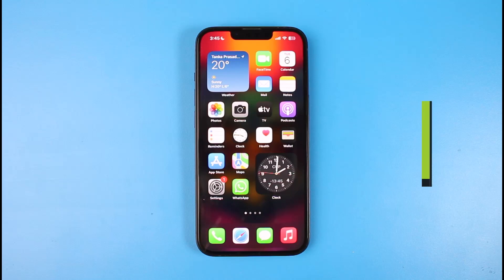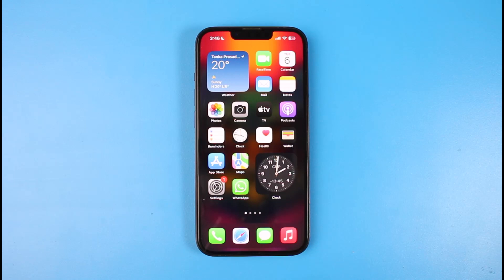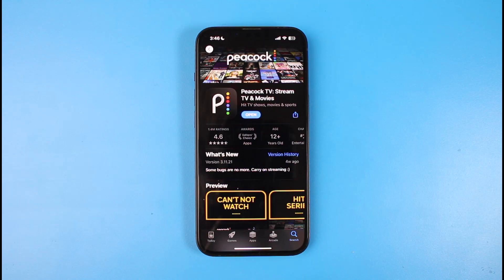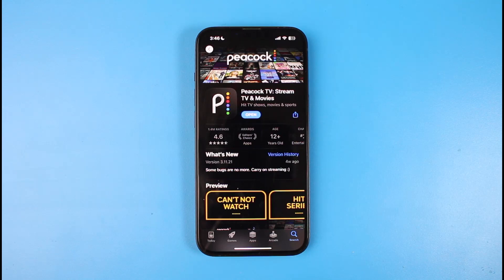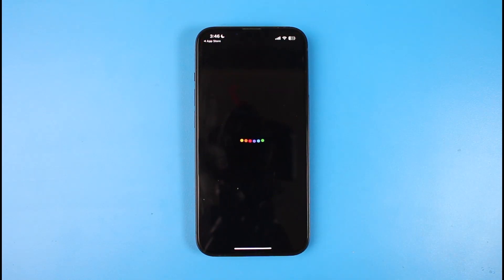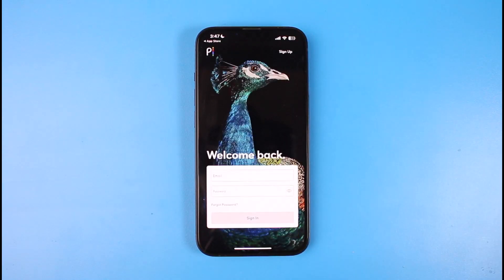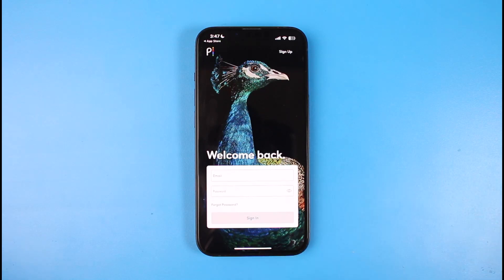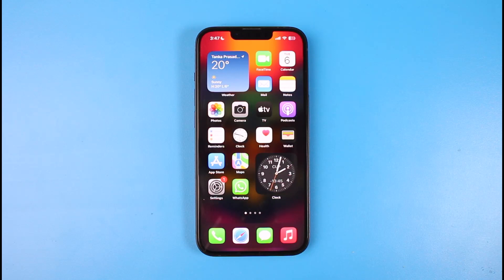How to Download & Login to Peacock TV App !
This video guides you in quick easy steps to download & log in to the Peacock TV app. So make sure to watch this video till the end.

1) Open your respective App Stores
2) Search for Peacock TV
4) Now open the Peacock TV app
5) Go to the login screen
6) Enter your credentials
7) If your details are correct, you will be logged in
8) That's all it takes to download & log in to Peacock TV App.

~ Time Stamps:
0:00 Introduction
0:16 Process to Download
1:00 How to Login
1:37 Conclusion